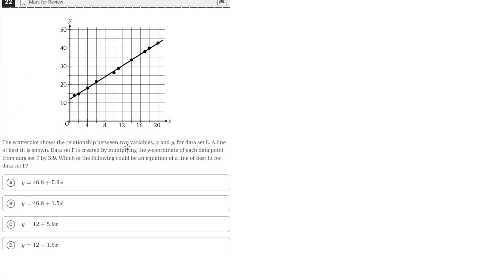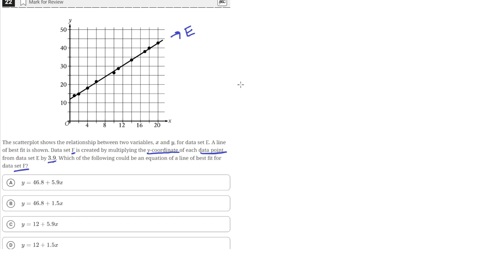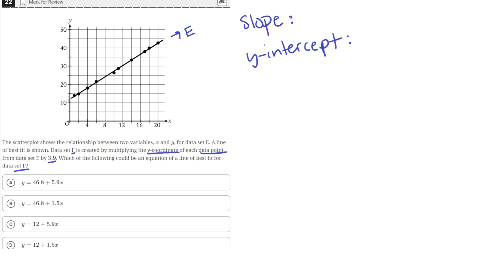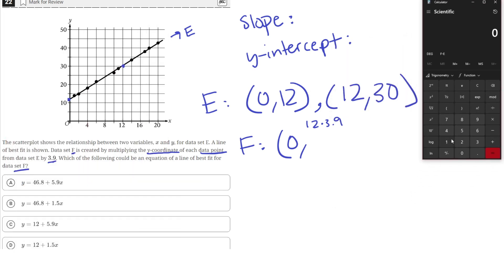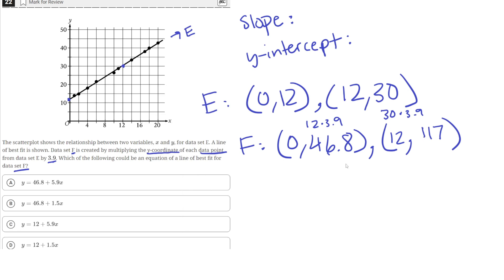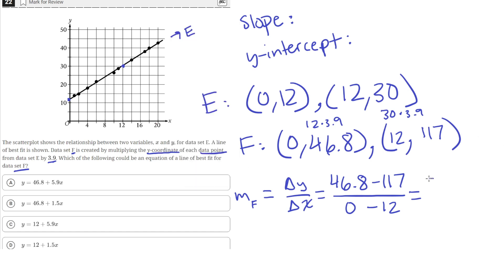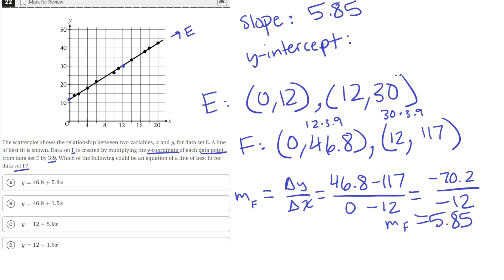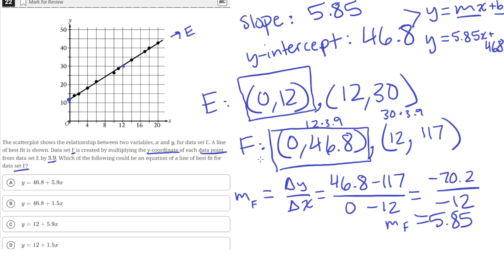Digital SAT Practice Test 5 - Math Module 2 - Question 22